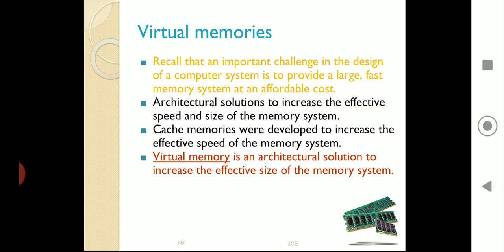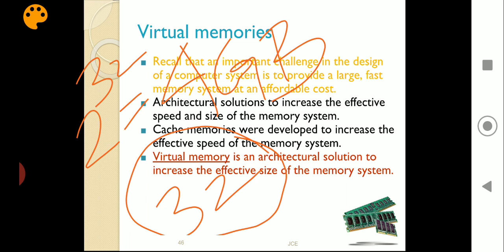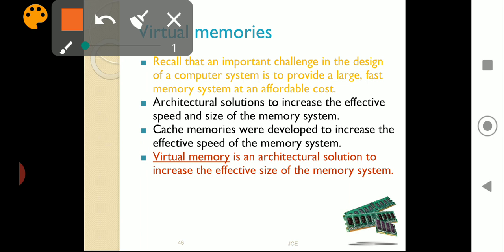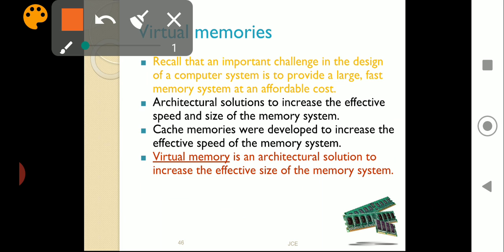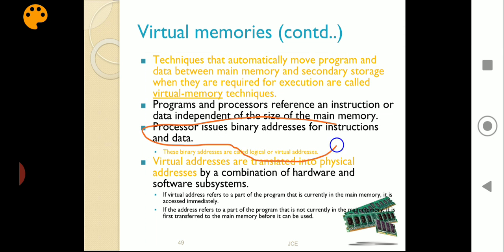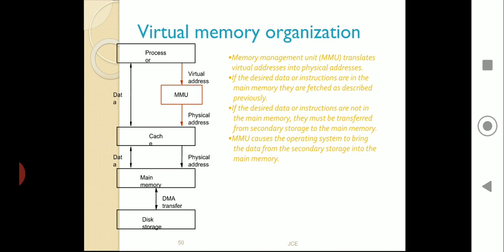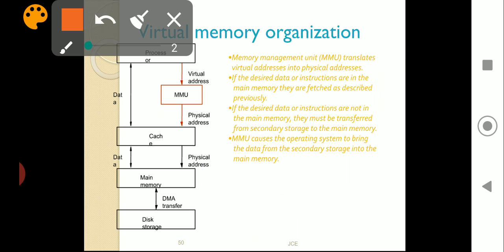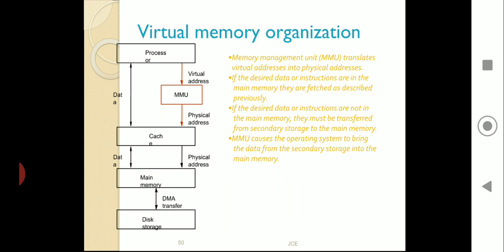Virtual Memory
In this video I have discussed about virtual memory.